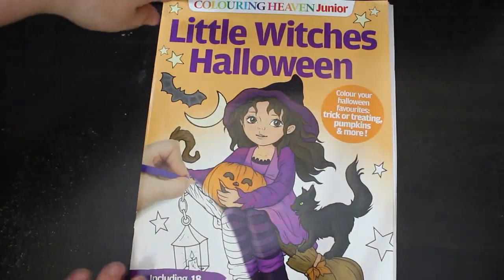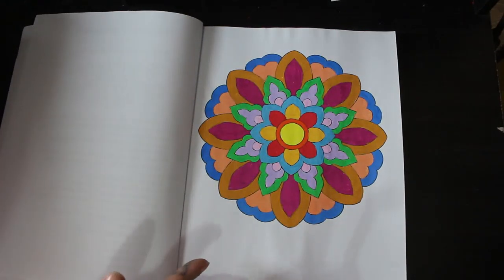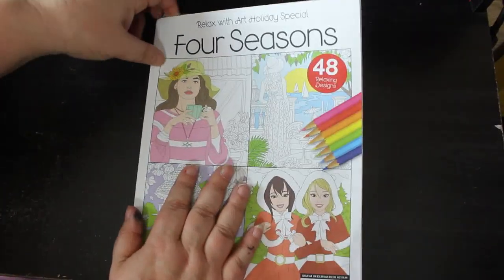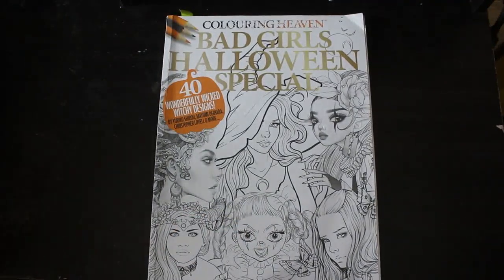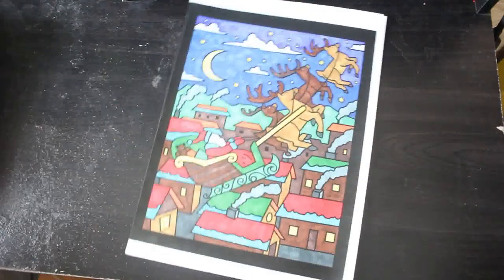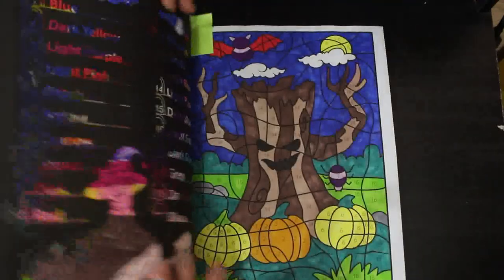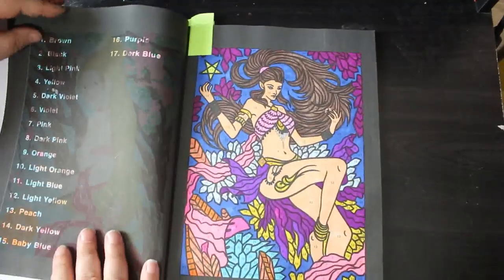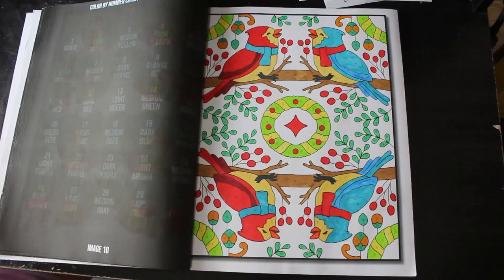Completed Pages October 2022